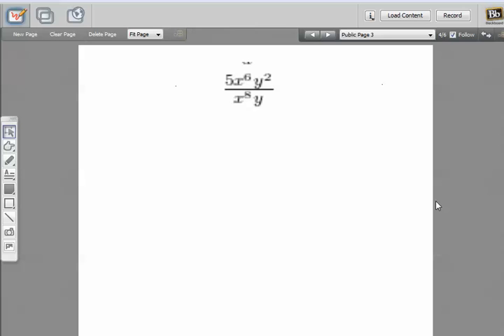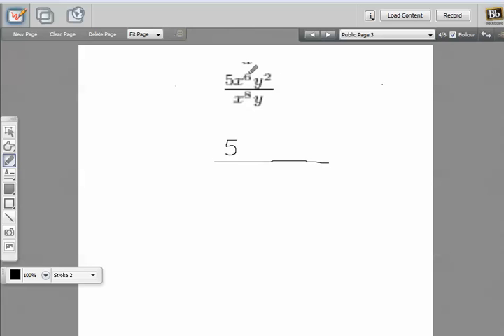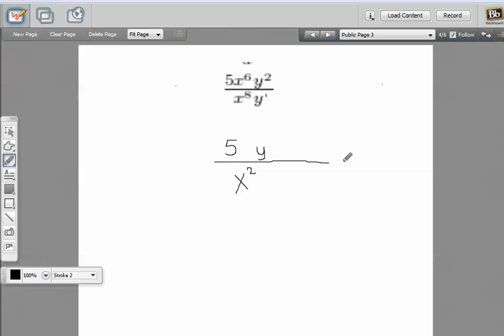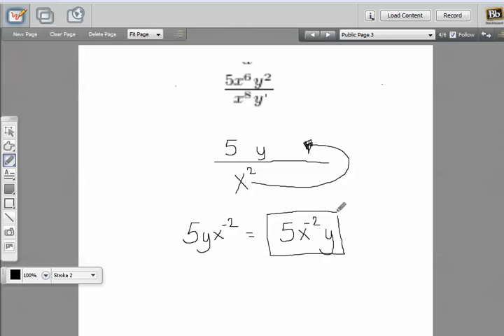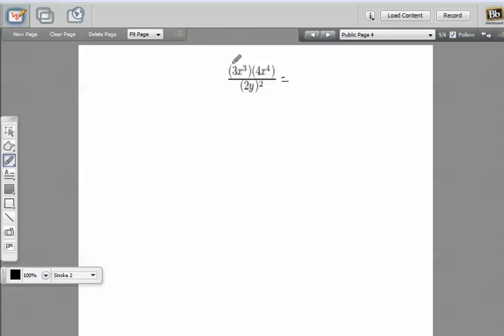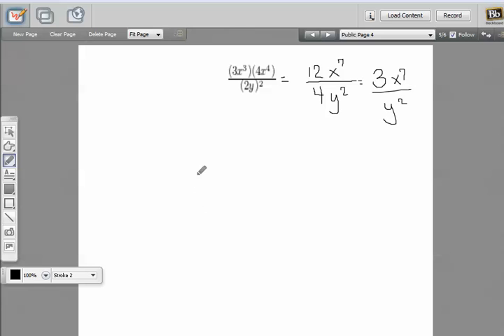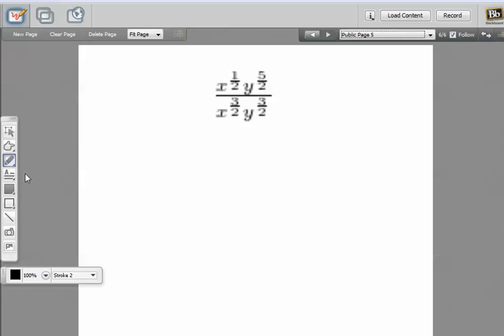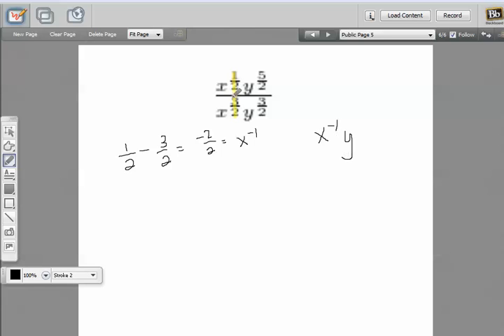8 03 example set 2